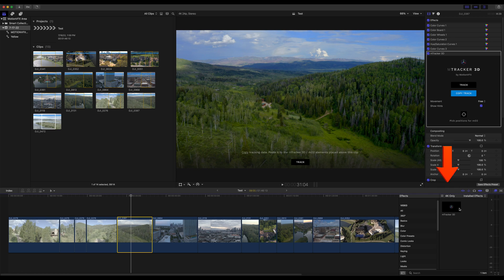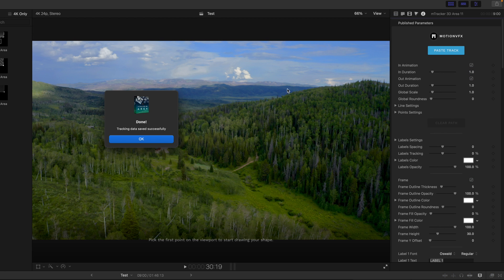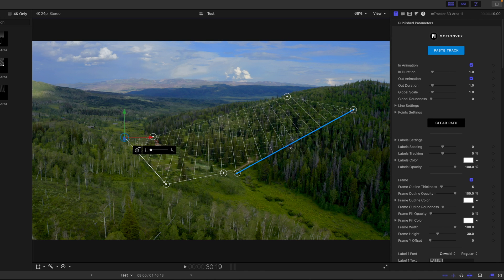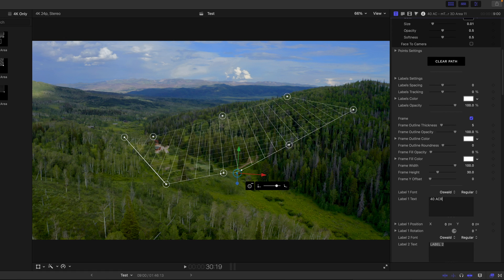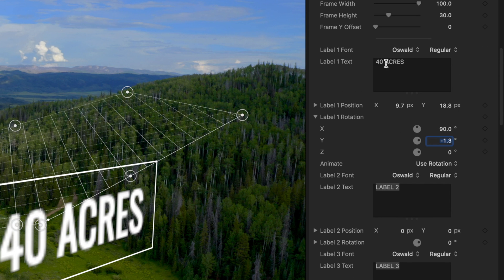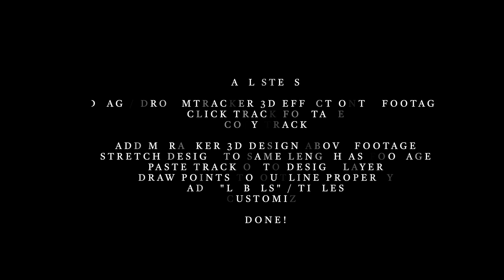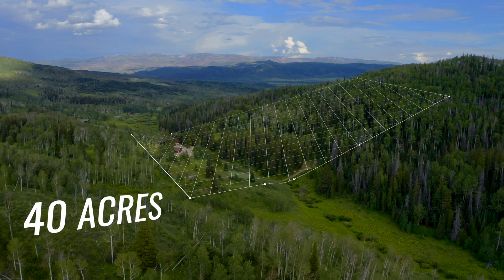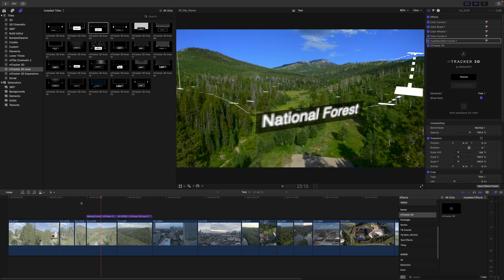Make 3D Tracking Property Outlines in 2 CLICKS for Real Estate Video! | MTracker3D First Thoughts!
SONY FX3
SONY GM 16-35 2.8 LENS
RODE NTG 4+ MICROPHONE
Travel Tripod

MY DRONE
DRONE ND FILTERS
DRONE MEMORY CARDS

38'' QUICK SOFTBOX (MY FAVORITE)
MY MAIN LIGHT for Youtube

EDITING & DESK SETUP
Best Editing Laptop
FAST EXTERNAL HARD DRIVES
IMAC (NEWER MODEL)
Noise Cancelling Headphones
Edited In  Final Cut Pro X
DESK (Jarvis Wood Veneer Standing Desk 60x30)
ALWAYS HOT COFFEE MUG

VIDEO BREAKDOWN
0:00 - OVERVIEW
0:49 - COLORADO!
1:15 - THE SIMPLE PLUGIN
2:00 - DRAWING PROPERTY OUTLINE
2:20 - CUSTOMIZATIONS
2:45 - ADDING 3D TEXT LABELS
3:25 - WORKFLOW LIST
3:50 - WHAT DOES & DOESN'T WORK
4:45 - WORKAROUND FOR SLOW COMPUTERS
5:20 - MY INITIAL THOUGHTS
7:10 - WHAT EVERYBODY WANTS!
8:00 - THANKS! :)